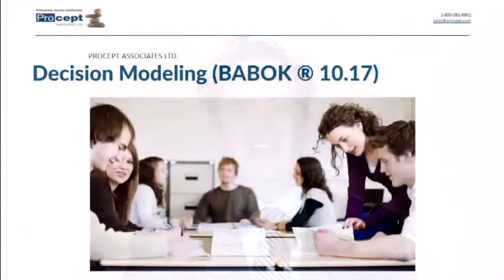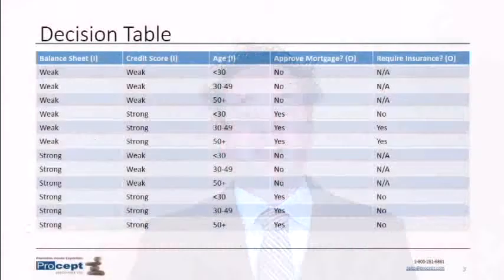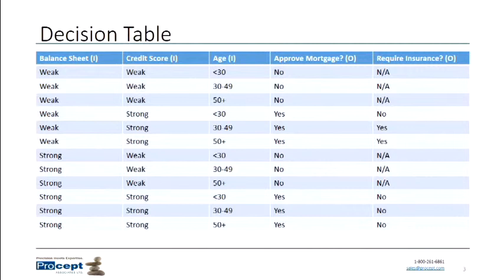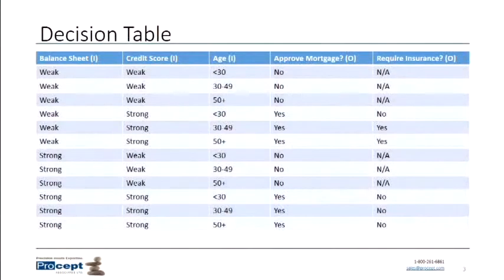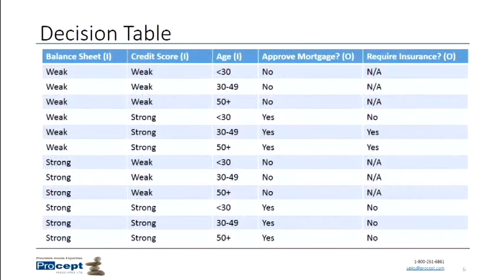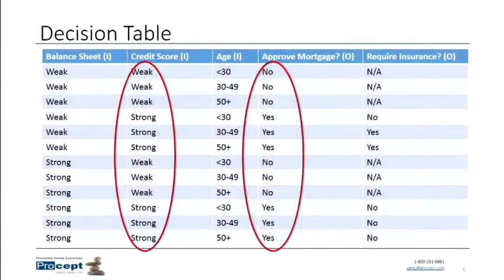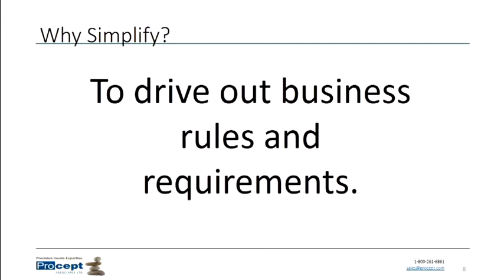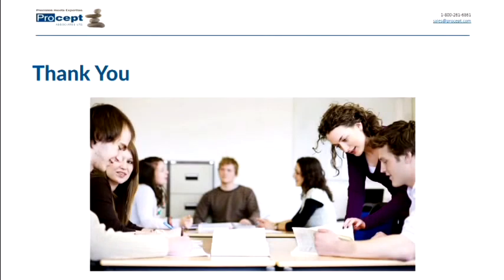Procept - Decision Modeling (BABOK 10.17)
This is an introduction to Decision Modeling as described in the Business Analysis Body of Knowledge (BABOK) section 10.17. Narrated by Jonathan Nituch of Procept Associates Ltd. an IIBA Charter Endorsed Education Provider.